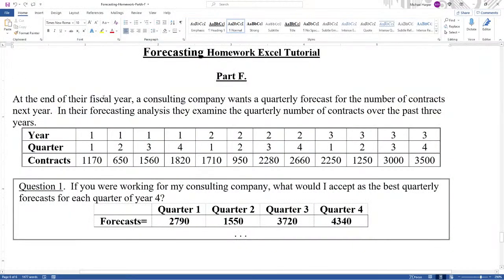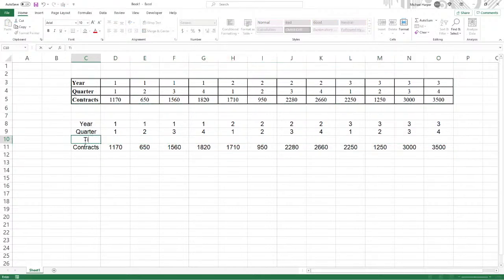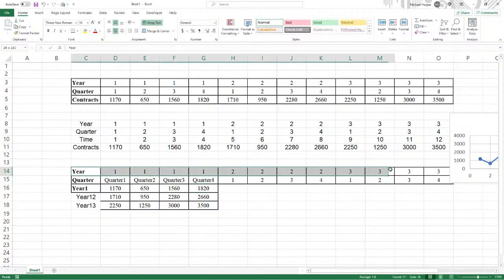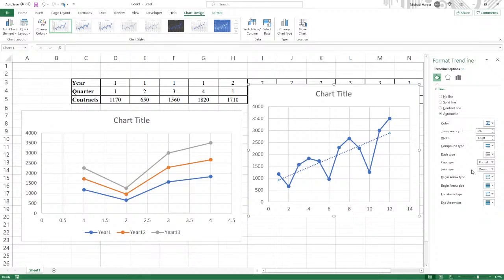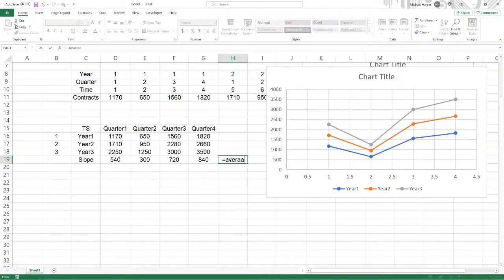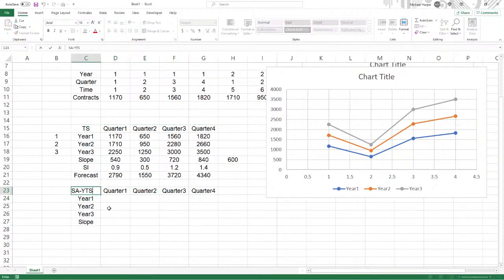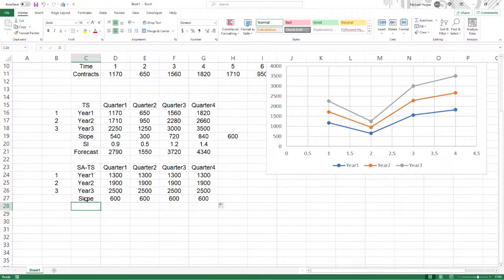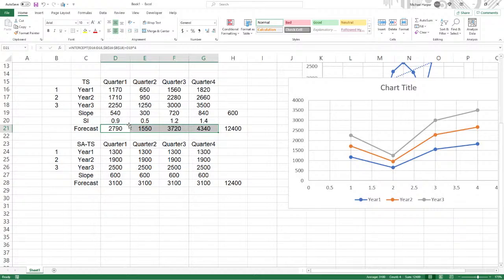Business Forecasting, Homework Excel Tutorial, Part F